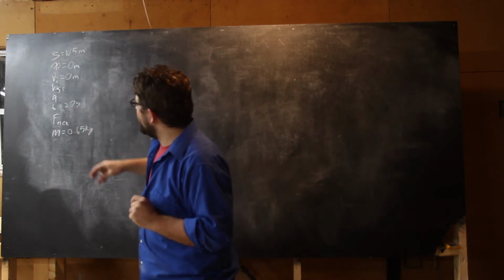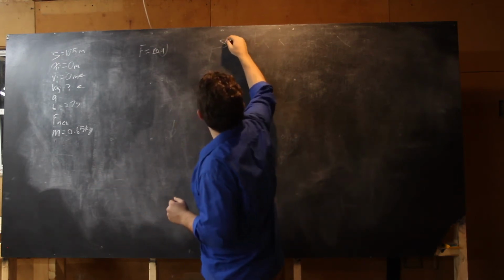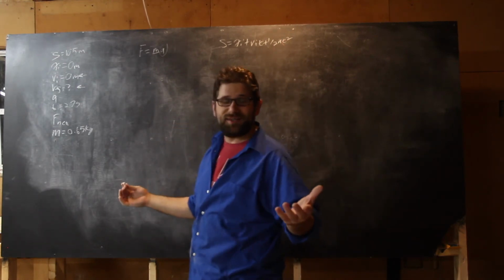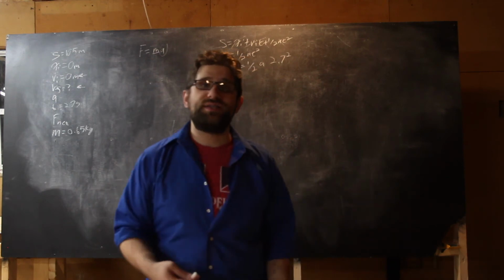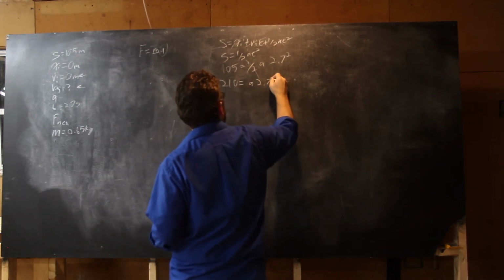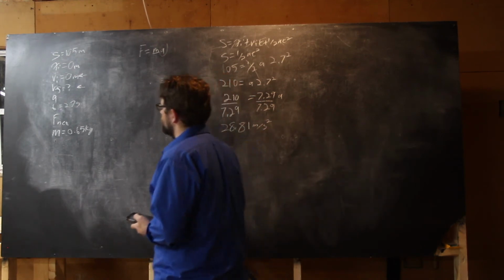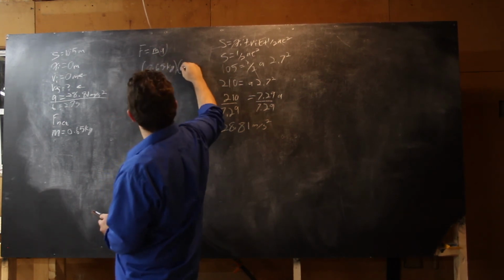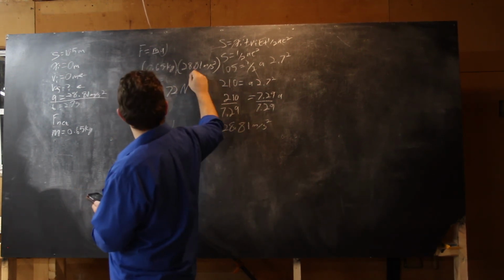F=ma Balanced vs Unbalanced #4